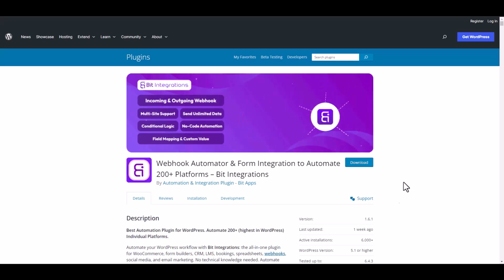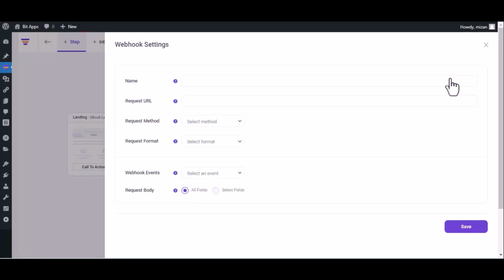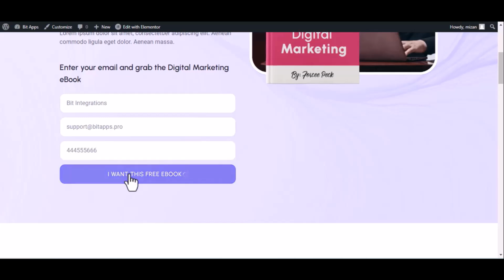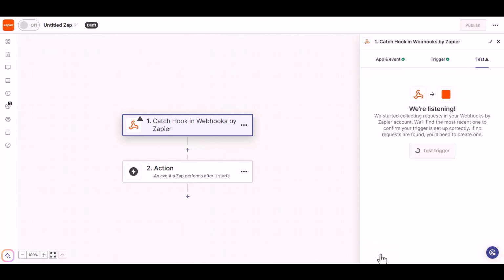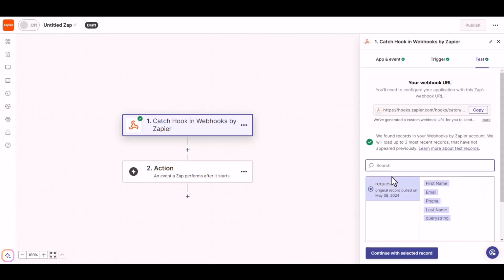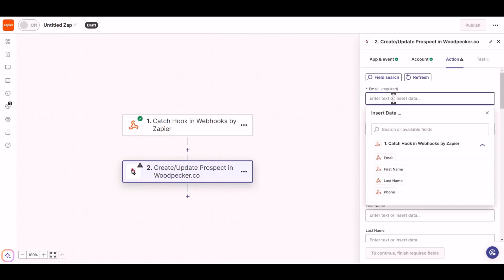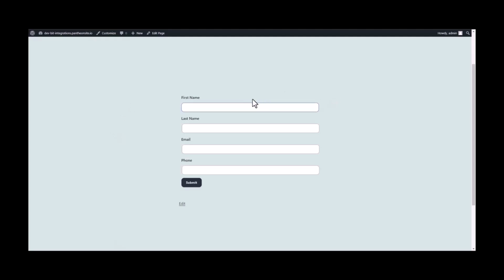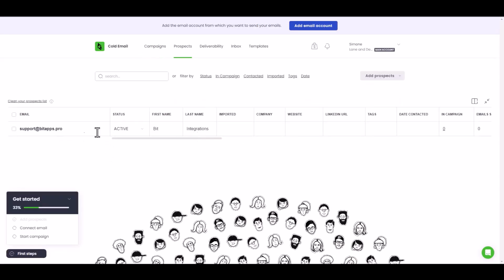Integrating WPFunnels with Zapier | Step-by-Step Tutorial | Bit Integrations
🔗 Ready to supercharge your automation workflows? Join us on our YouTube channel for an in-depth tutorial where we demonstrate the seamless integration of WPFunnels with Zapier using the Bit Integrations WordPress plugin. Learn how to effortlessly connect these two tools to automate tasks across various applications.

Follow along as we guide you through the step-by-step process of integrating WPFunnels with Zapier, enabling you to streamline your workflows, automate repetitive tasks, and boost productivity. Say goodbye to manual processes and welcome automated workflows for increased efficiency.

Key Highlights:
✅ In-depth walkthrough for integrating WPFunnels with Zapier using Bit Integrations for WordPress.

Whether you're a marketer, business owner, or WordPress enthusiast, this integration empowers you to seamlessly merge WPFunnels with Zapier. Watch now to revolutionize your automation efforts!